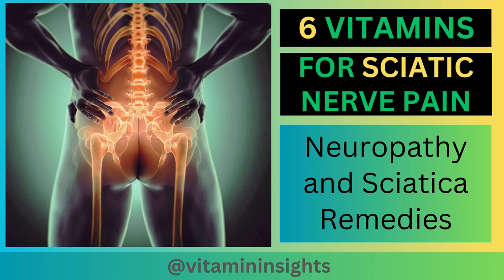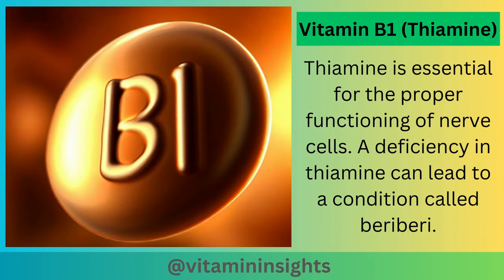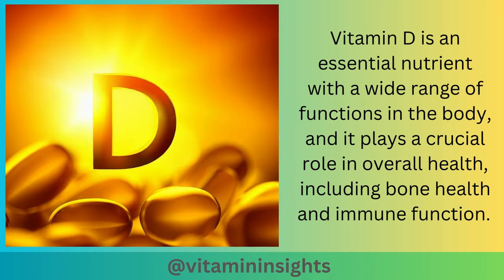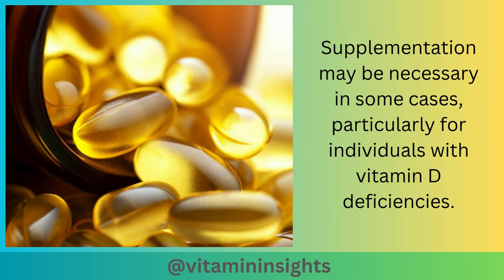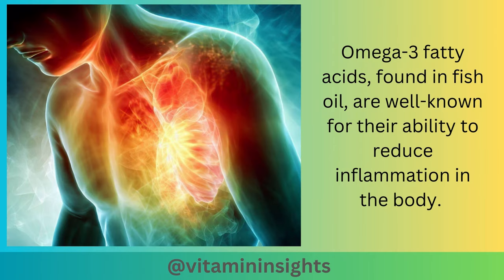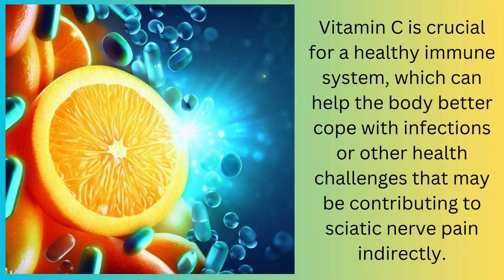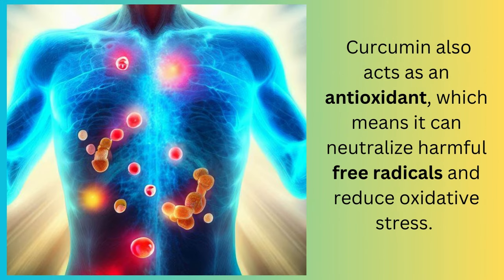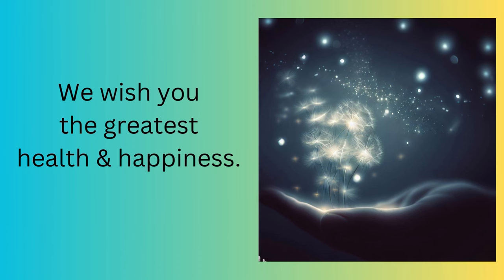Sciatic Nerve Pain Relief: The Top 6 Essential Vitamins You Need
Vitamins and minerals can play a role in overall nerve health and can help with managing symptoms associated with sciatica.
Here are some vitamins and minerals that are relevant to nerve health and may be beneficial:

Vitamin B-complex: B vitamins, such as B1 (thiamine), B6 (pyridoxine), and B12 (cobalamin), are essential for nerve function. They may help reduce nerve pain and promote nerve regeneration. Vitamin B12 deficiency, in particular, can lead to nerve problems.

Vitamin D: Vitamin D is crucial for bone health and may help reduce inflammation, which can contribute to sciatic nerve pain. Adequate vitamin D levels are essential for overall health.

Magnesium: Magnesium is involved in nerve function and muscle relaxation. Some people find that magnesium supplements help with muscle spasms and pain associated with sciatica.

Omega-3 fatty acids: Omega-3 fatty acids, found in fish oil and flaxseed oil, have anti-inflammatory properties and may help reduce inflammation and nerve pain.

Vitamin C: Vitamin C is an antioxidant that may help reduce oxidative stress and inflammation. While it won't directly treat sciatica, it can support overall health.

Turmeric (Curcumin): Curcumin, the active compound in turmeric, has anti-inflammatory properties and may help alleviate pain and inflammation associated with sciatica.